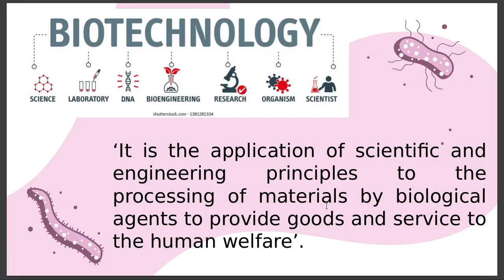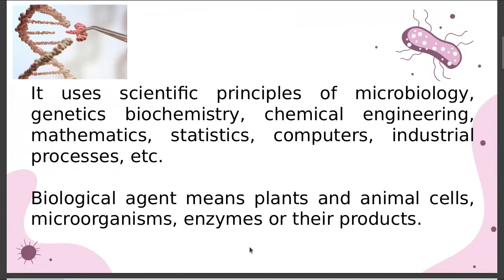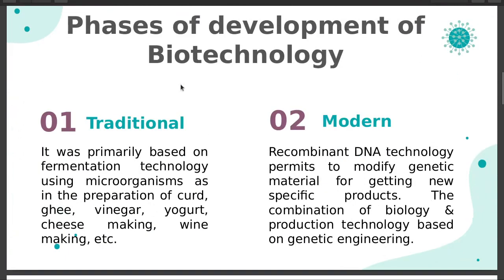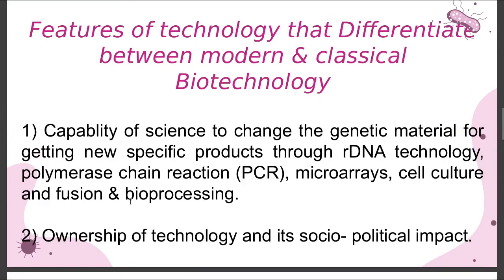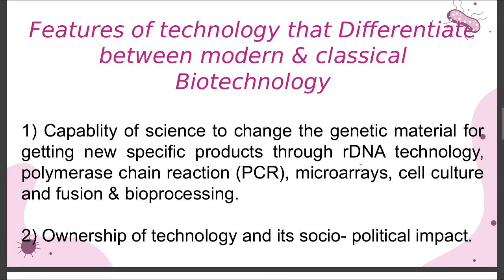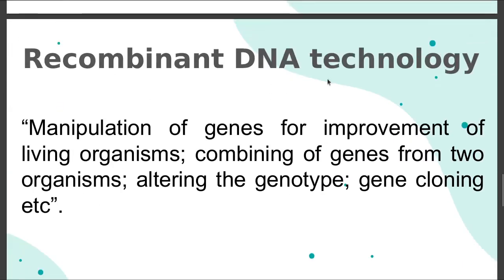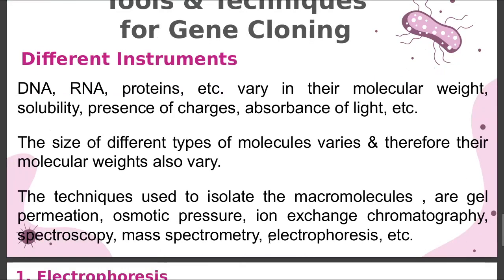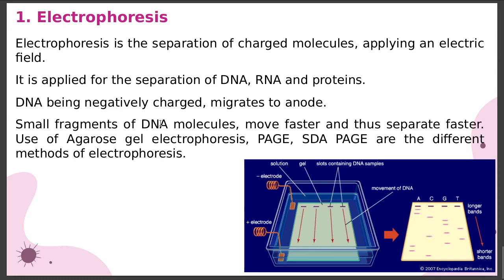Biotechnology - intro. | Std. XII | Biology | Lesson 12